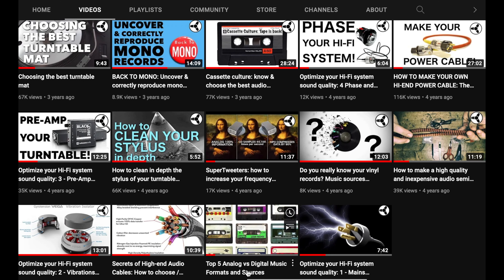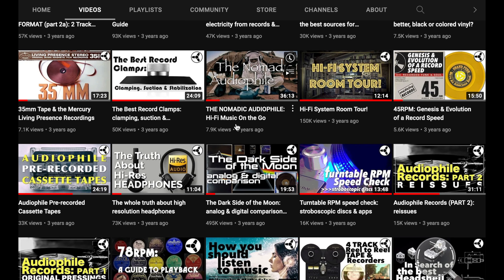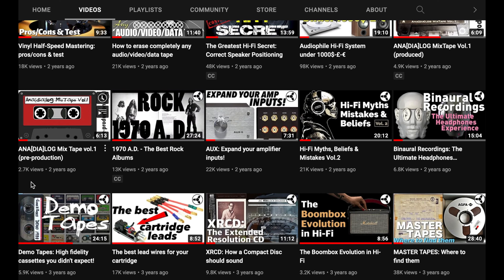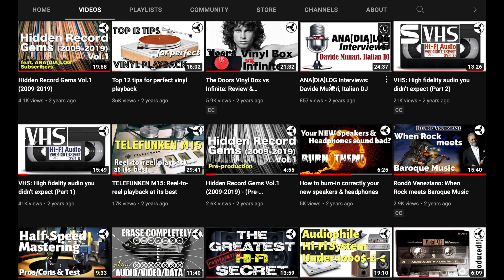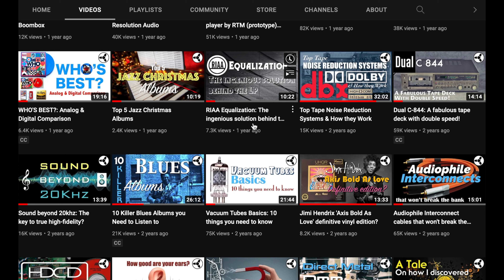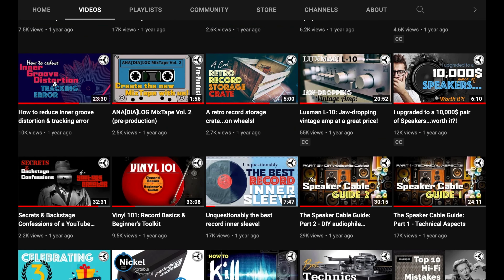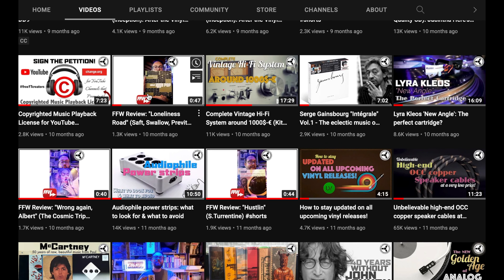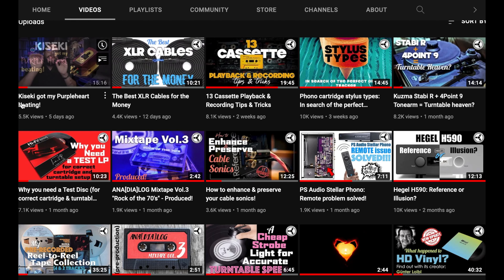Ana[dia]log Channel Index: 2017-2021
This videos marks n. 200! To celebrate and offer a useful tool to know better the channel I put together an index video where I go briefly over all 200 videos. Use this video to hunt for some special topics I did in the past, don't stop at my most recent publication, discover more!